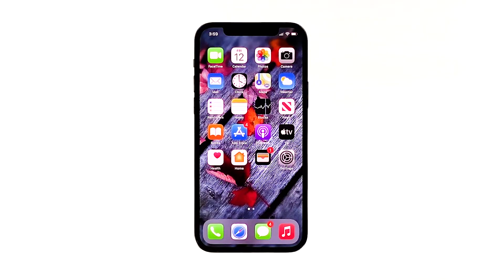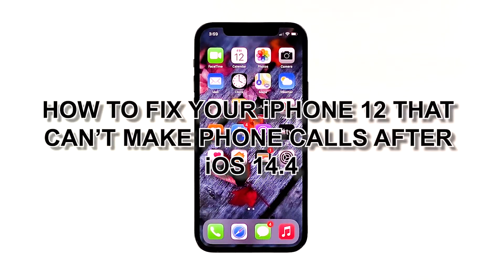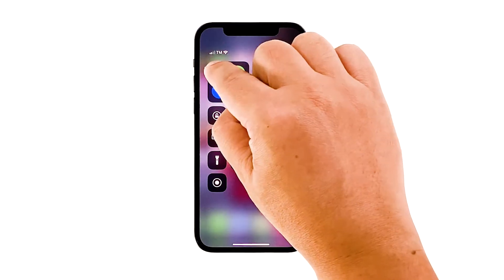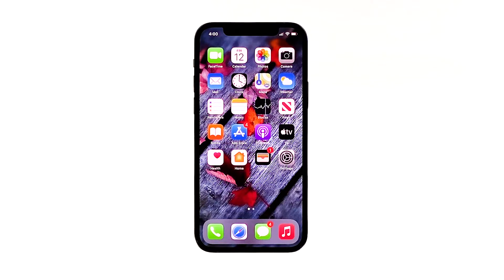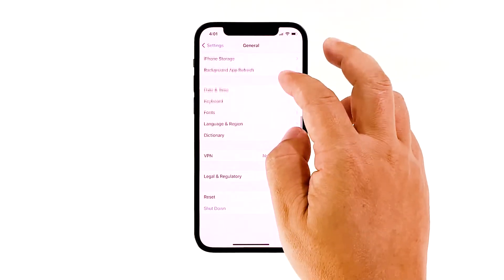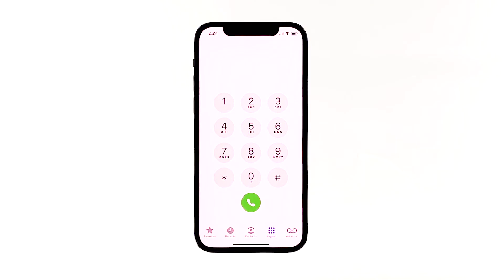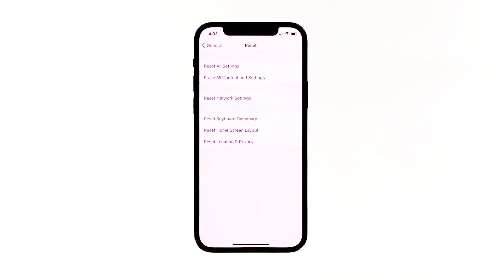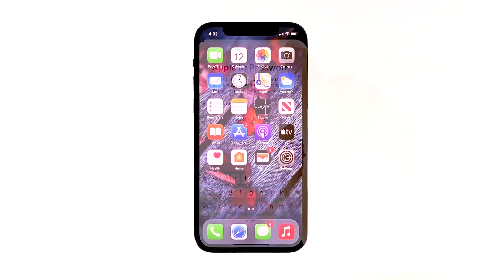iPhone 12 can’t make phone calls after iOS 14.4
When users cannot make phone calls on their devices, the first thing they usually do is contact their service network provider for assistance. But if you think your payment is up-to-date and the problem isn’t account-related, calling your network provider should be your last resort.

Hey guys, in this video, I will be showing you how to fix your iPhone 12 that can’t make phone calls after iOS 14.4.